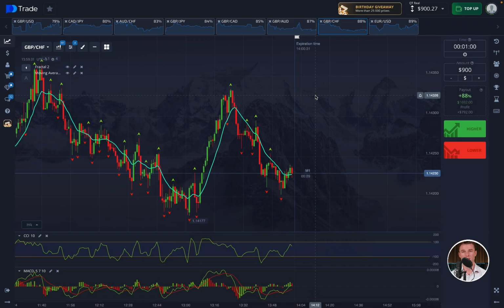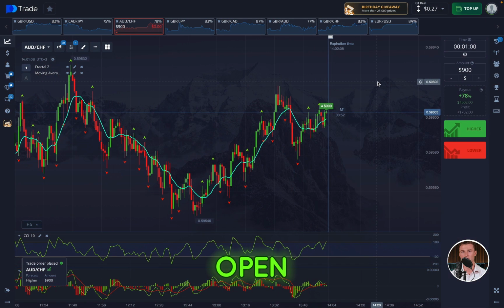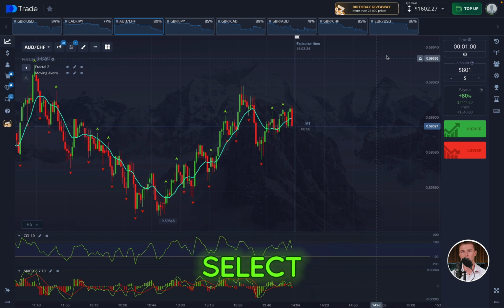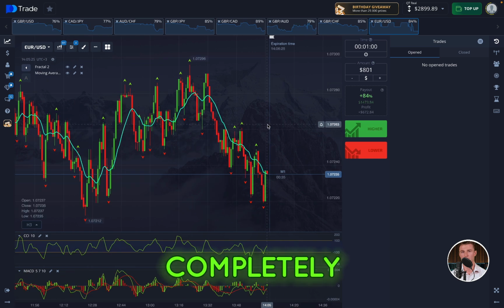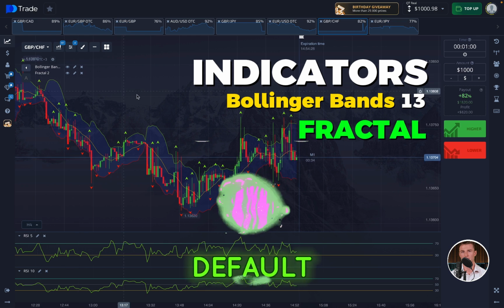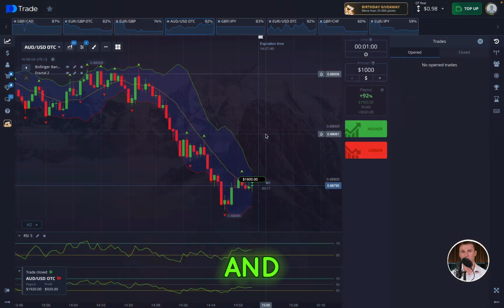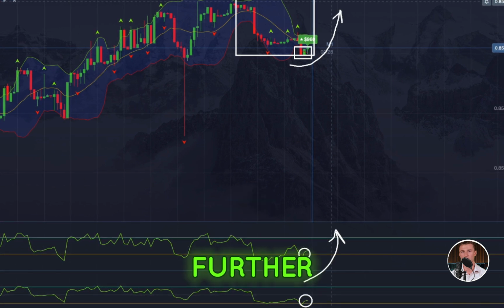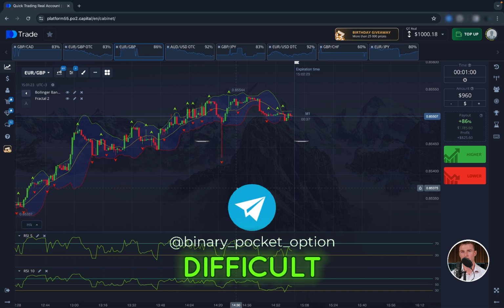WATCH ME MAKE $14,683 WITH NO RISK, ONLY PROFITS! | BINARY OPTIONS STRATEGY